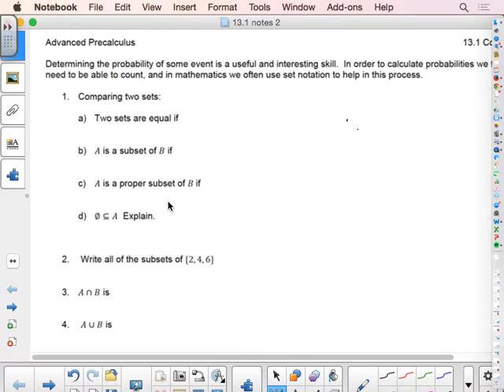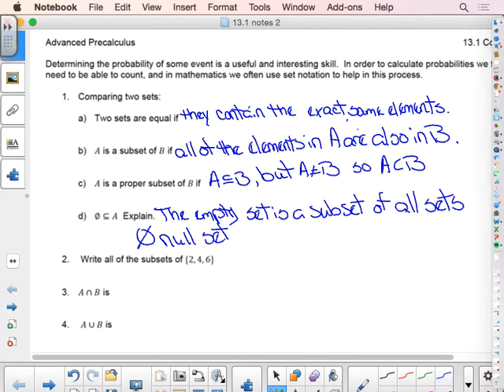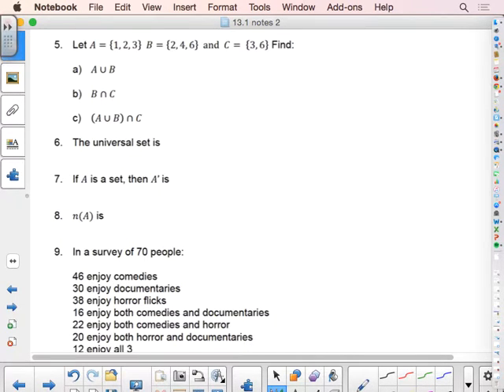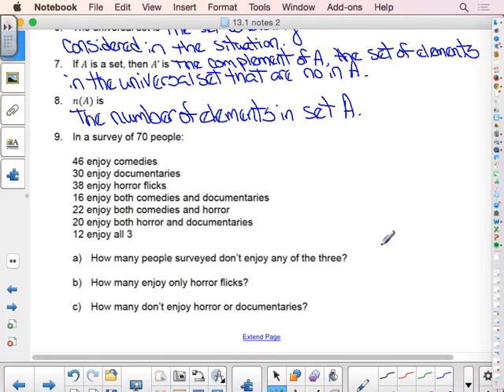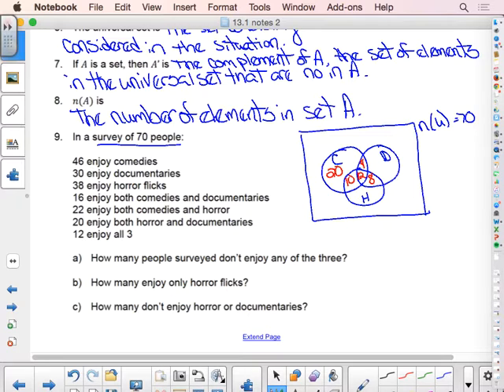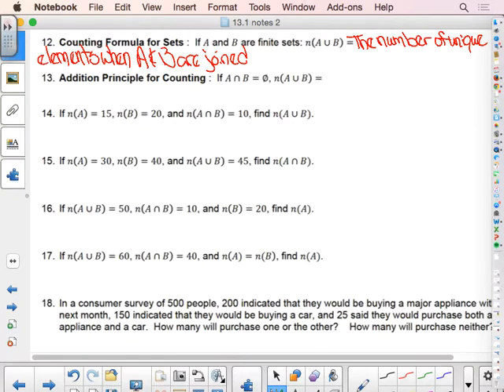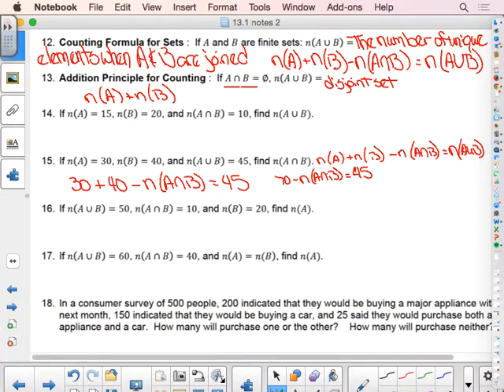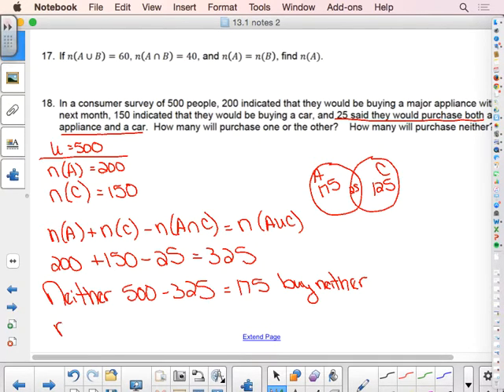Section 13 1 #1 19